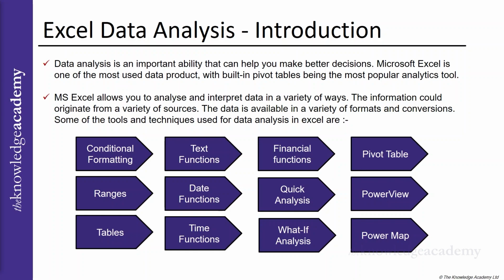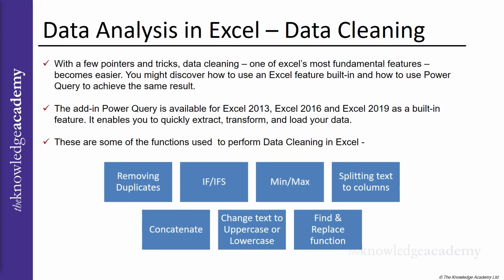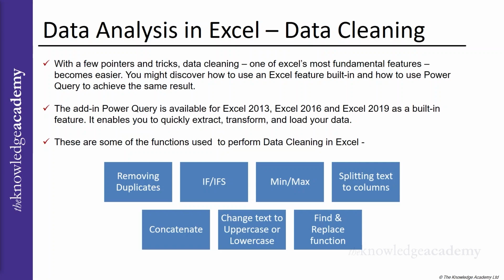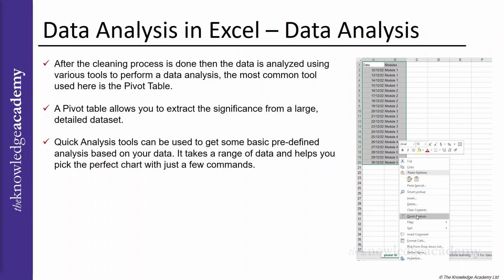Data Analysis with Excel | Data Analytics In Excel | Data Analytics In Excel Tutorial - Part 2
Are you looking for ways to better understand your data? If so, you've come to the right place! In this video, we'll be discussing data analytics in Excel, and how you can use Excel to analyse your data.
If you're interested in learning how to use Excel to analyse your data, then this video is for you! We'll be discussing data analytics in Excel, and how you can use Excel to improve your understanding of your data. After watching this video, you'll be able to use Excel to analyse your data in a variety of ways!

This video on "Data Analysis with Excel | Data Analytics In Excel | Data Analytics In Excel Tutorial - Part 2" covers:

00:00 Introduction
01:57 Why Excel is Still Essential for Data Analysts
02:22 Key Tools in Excel for Data Analysis
04:05 Conditional Formatting and Data Ranges
05:10 Excel Functions for Analysis
06:23 Excel in the Financial Industry
06:45 What-If Analysis and Pivot Tables
08:23 Data Cleaning in Excel with Power Query
15:08 Conclusion

• Classroom
• Online
• Onsite
• Virtual